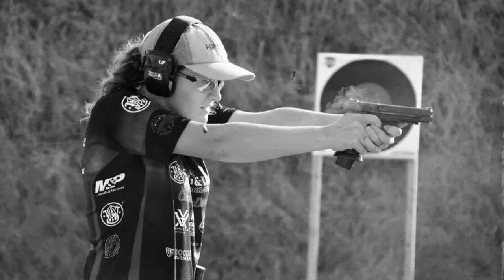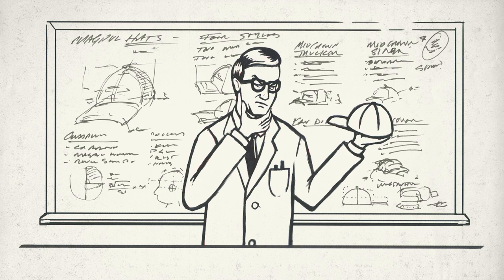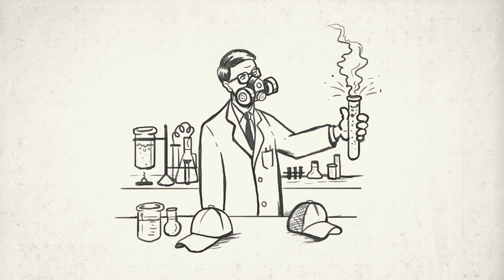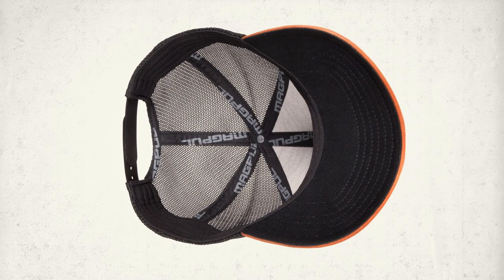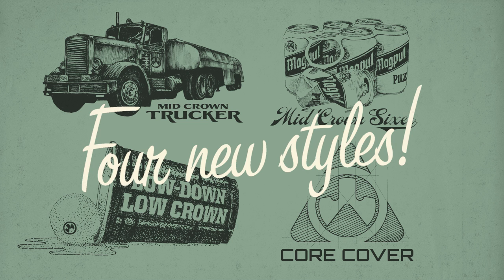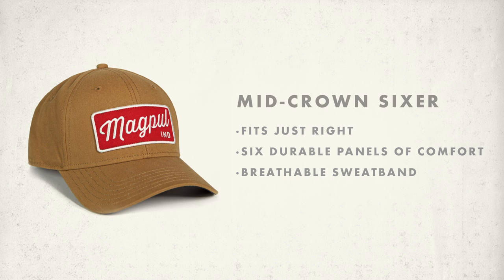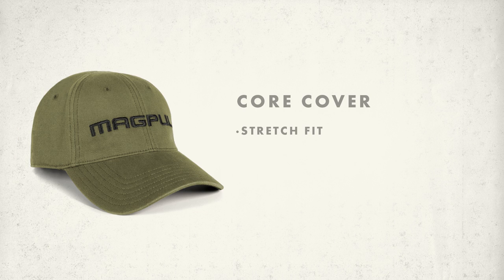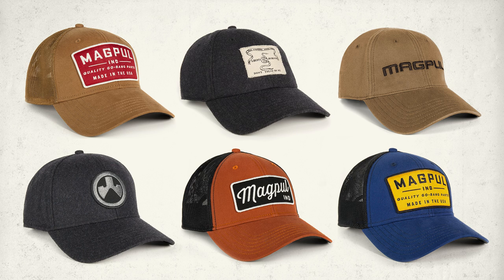Magpul - A Compendium on Caps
Introducing Magpul’s new line of headwear. Built to last with unmatched comfort and performance. Available in four new styles in a variety of new designs and colors.